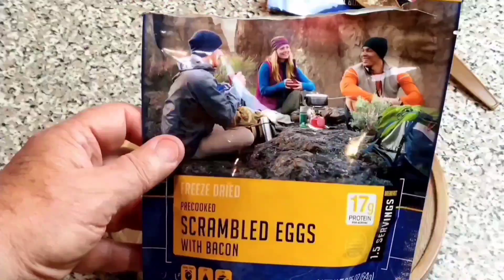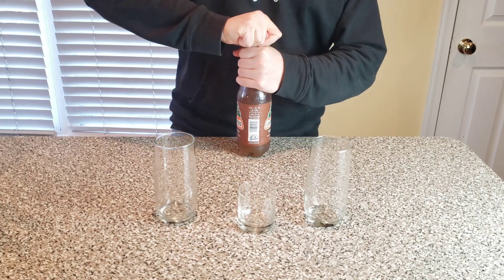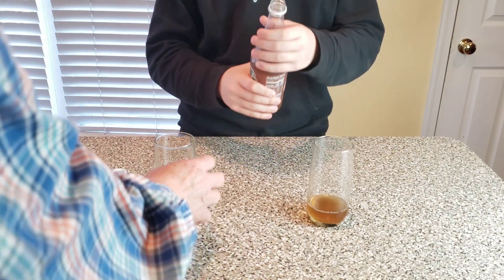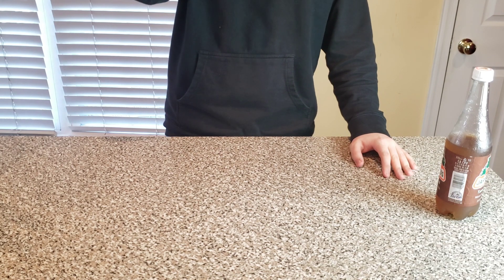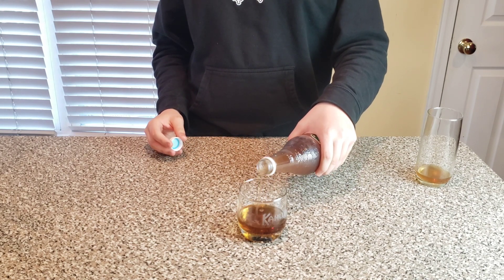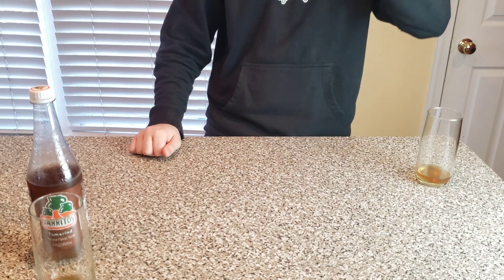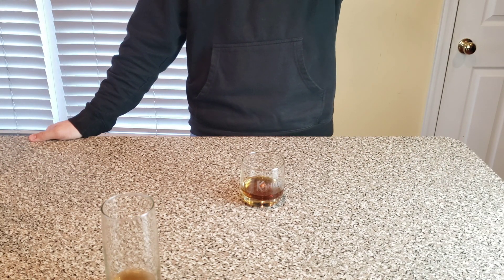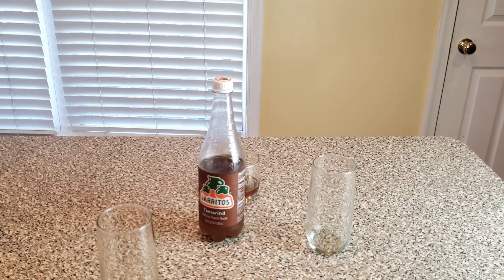Jarritos Tamarind Soda